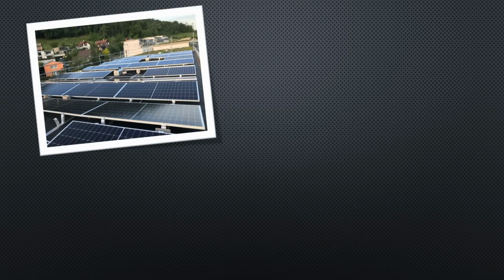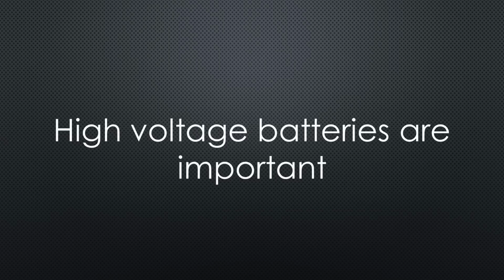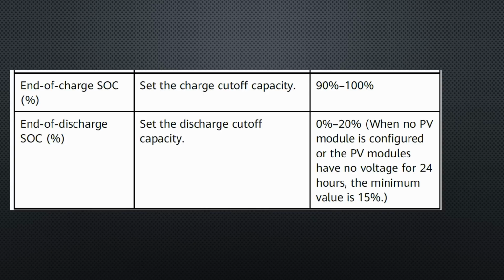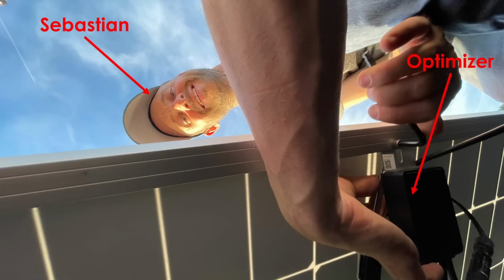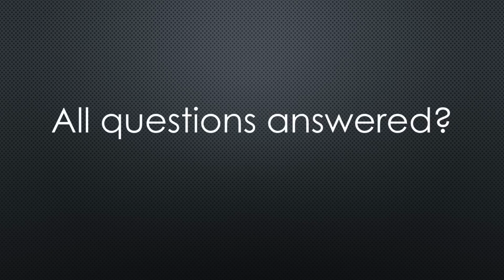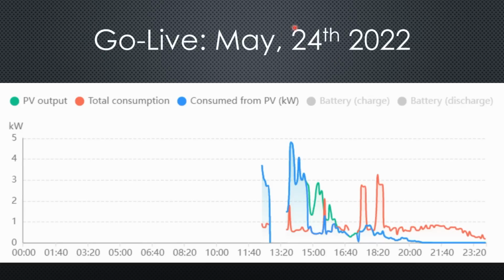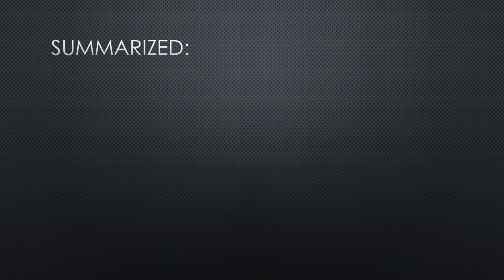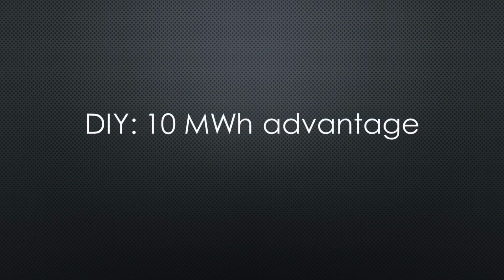438 Photo Voltaic (PV): Why Your Inverter Stops When the Grid Goes Down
How can we protect our wallets against rising energy prices and our homes against power outages? In this video, I will show you things you better know before signing a contract for a new PV system. Because not everything is as it looks, and your solar salesman probably will not tell you. Maybe you find ideas to improve your installation? Please come with me on this journey.